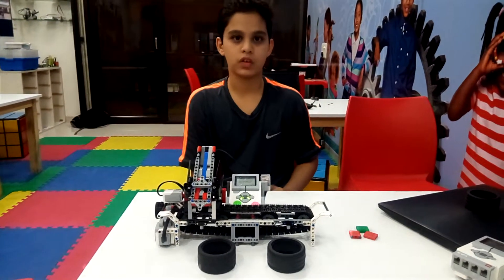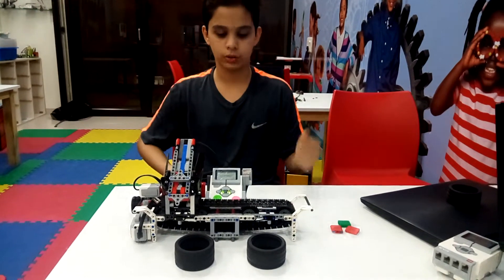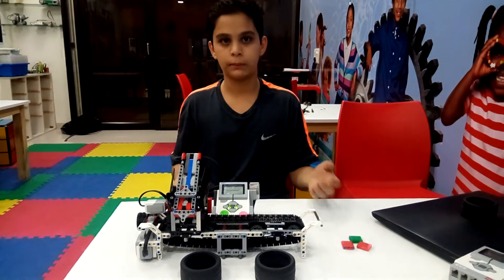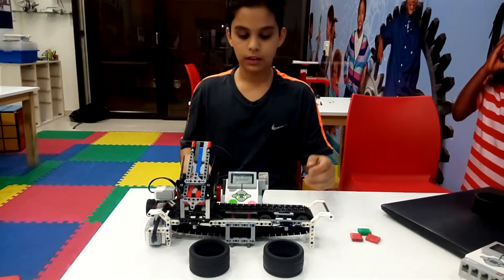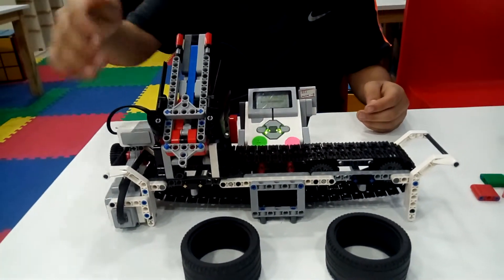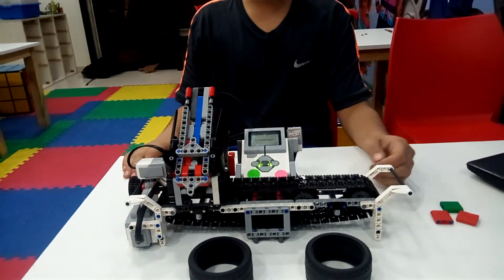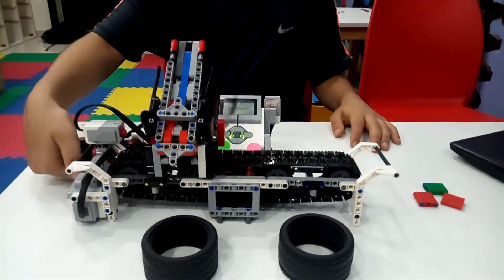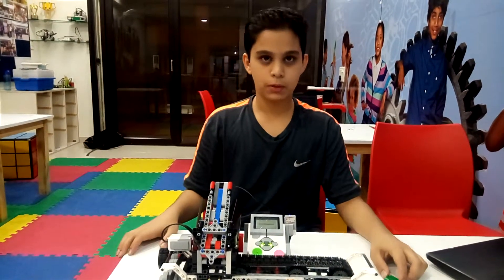Lego Ev3 Colour Sorter - RFL Ahmedabad(8980172306)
Lego EV3 colour sorter sort the different colour in a perticular place, constructed & Explained By : Kahaan Gandhi